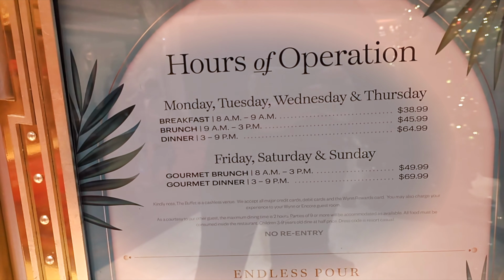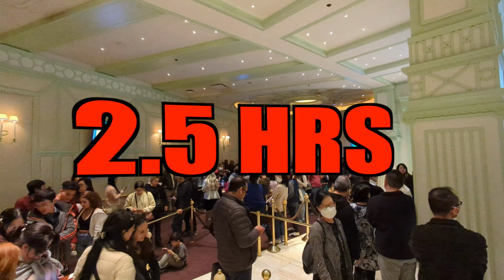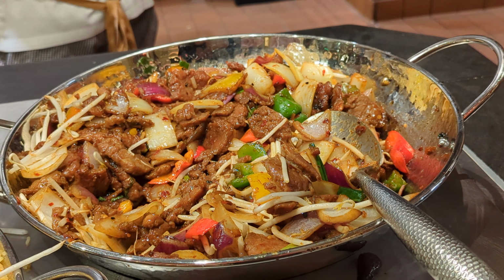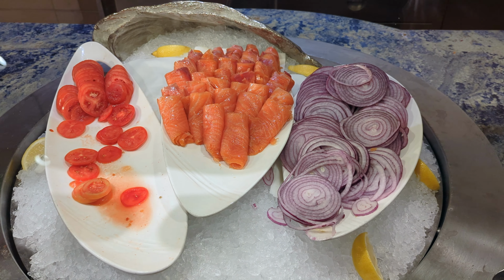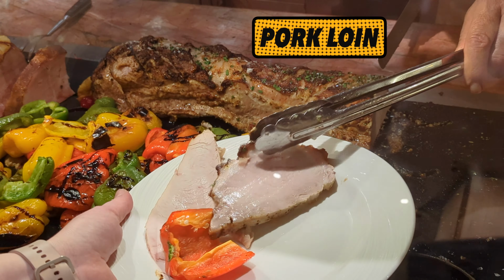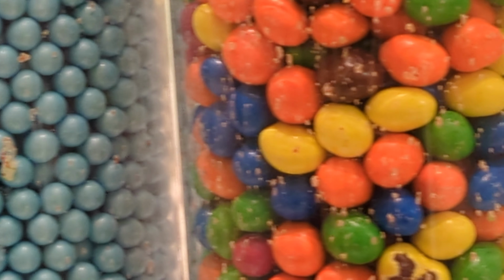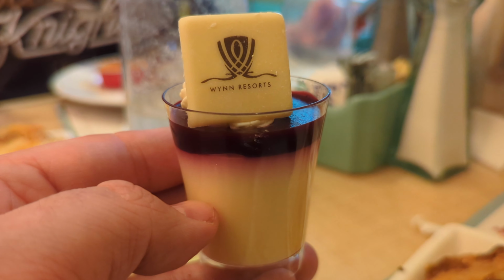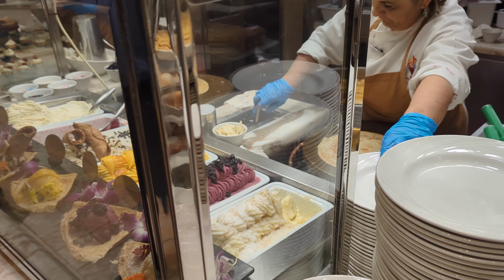I returned to the Wynn Buffet Las Vegas after three years!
Music from Uppbeat (free for Creators!)